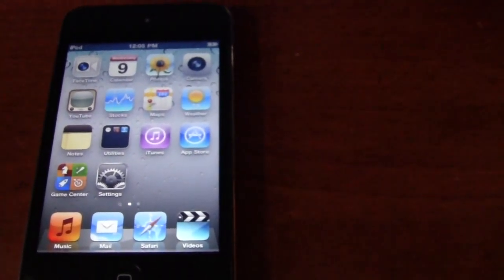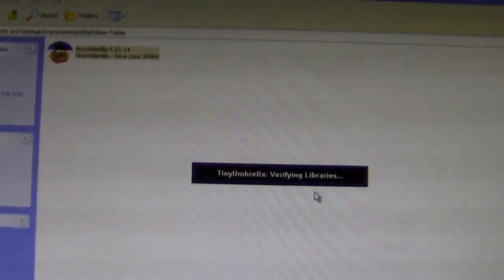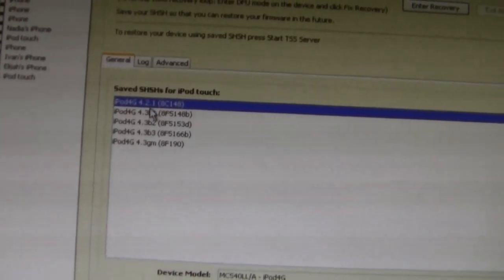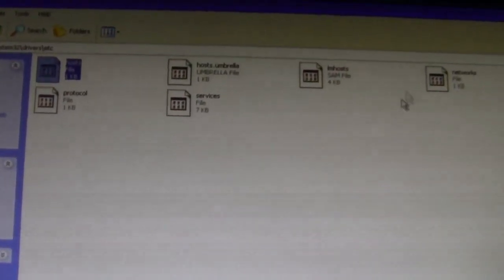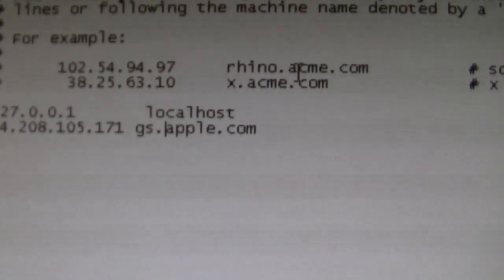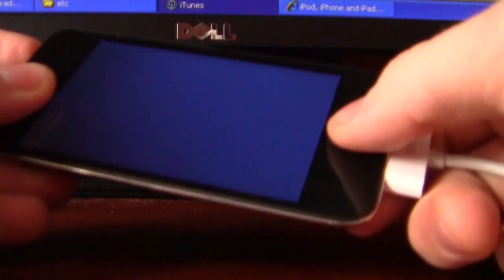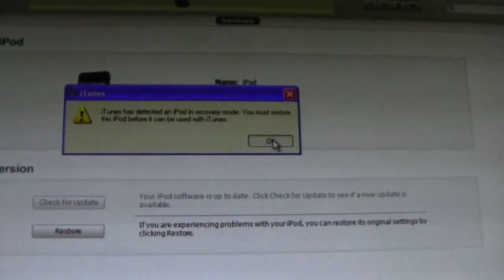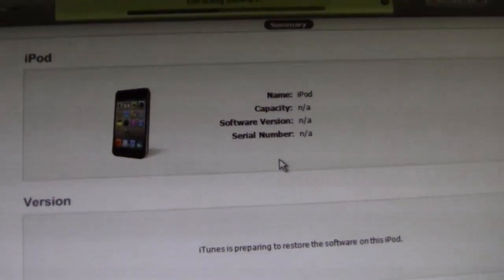Downgrade IOS 4.3/4.3.1/4.3.2/4.3.3/4.3.4/4.3.5 to 4.2.1 4.2 4.1 4.0 on iphone ipad itouch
Downgrade IOS 4.3 on iphone ipad itouch

Navigate to C:\Windows\System32\drivers\etc\ and locate "hosts" file

Here is what you add in hosts   "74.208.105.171 gs.apple.com"

____If you have a itunes gift card you don't use I would be glad to get it____